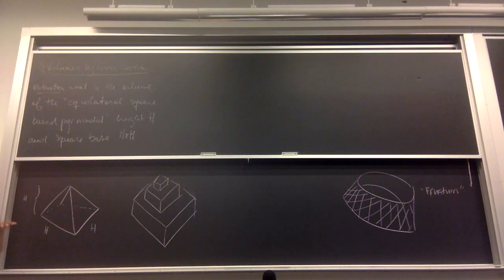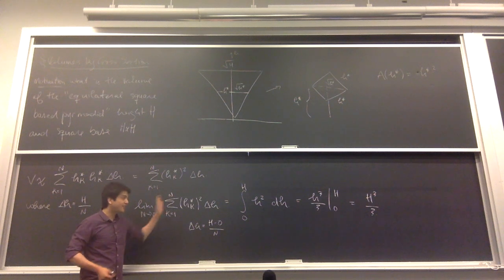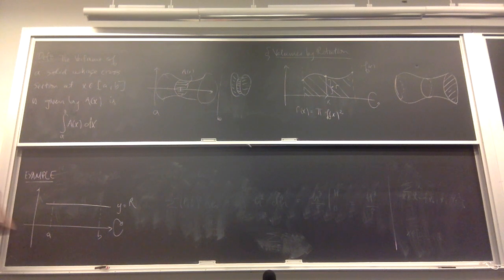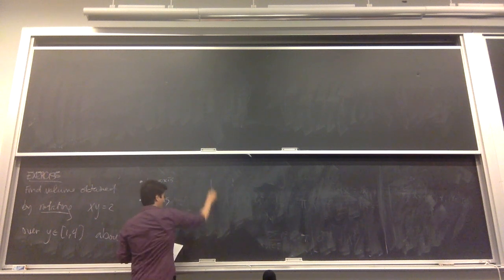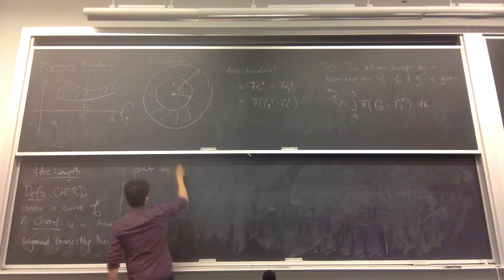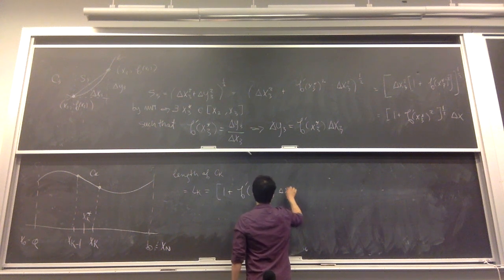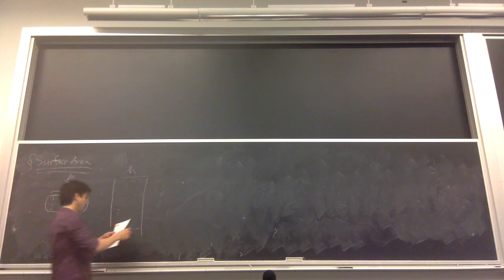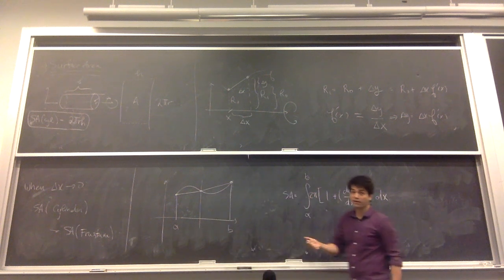MAT 134 -- Lecture 23 -- Volumes, Volumes of Rotation, Arc Length, Surface Area